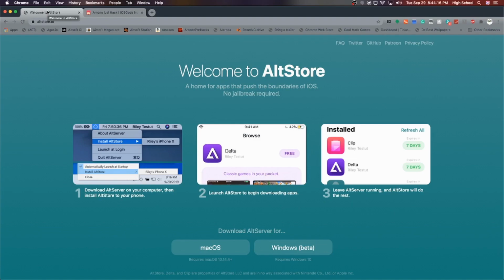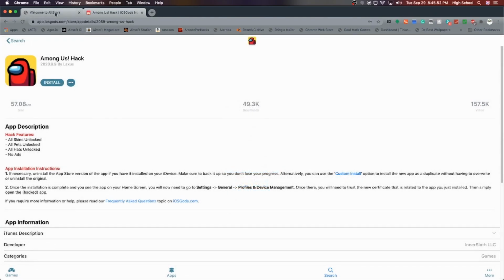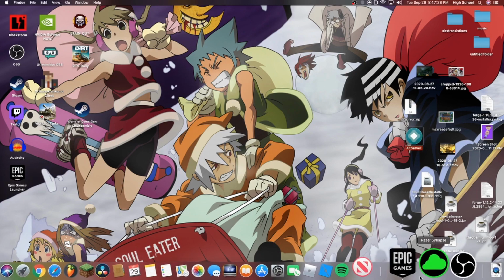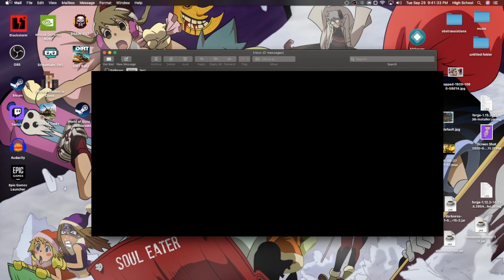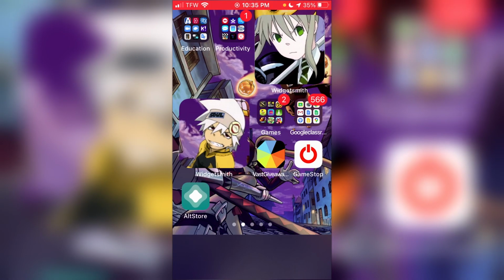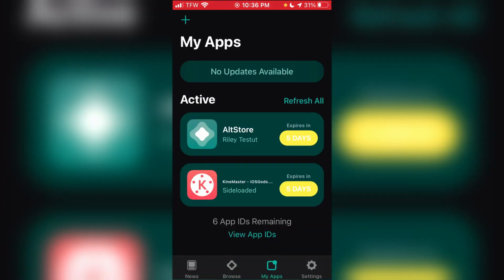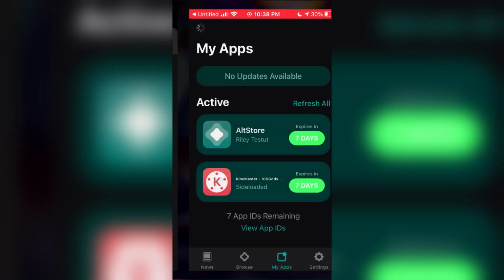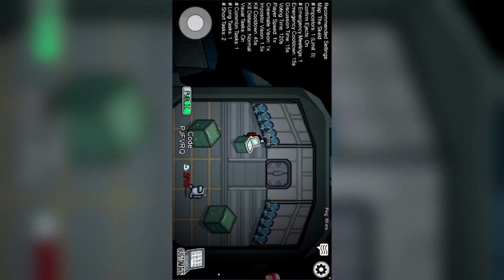How to Bypass Revoked Apps on iOSGods App iOS 14 Using Altstore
Social Media
PSN: runnerman151
Xbox Live: runnerman 15
Important Links
Altstore: altstore.io